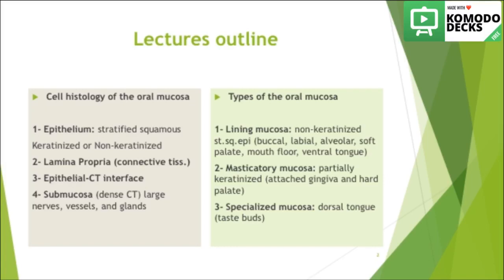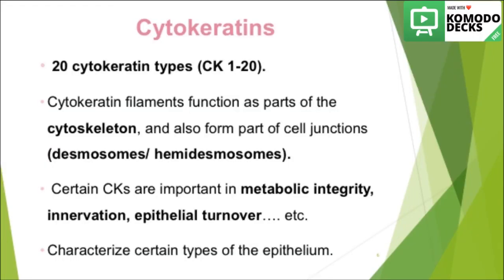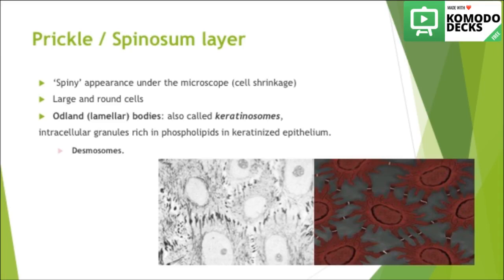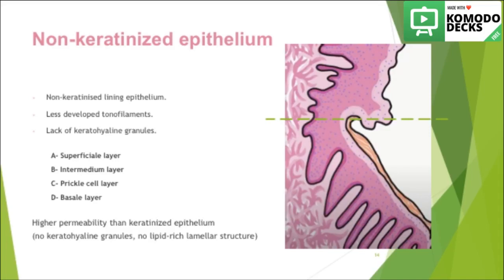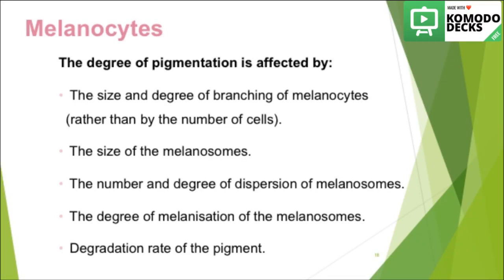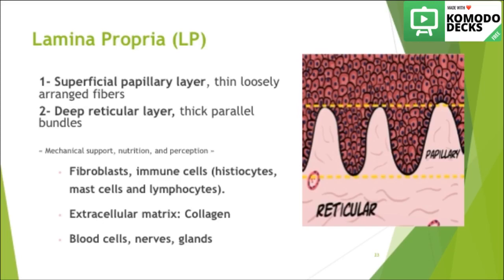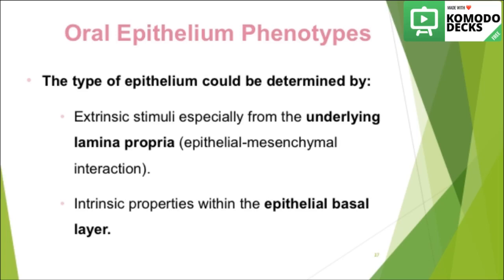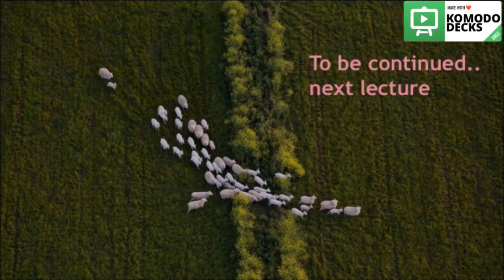OM1 Oral Mucous Membrane- part 1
Oral Mucosa: definition, components, and classifications
Microhistology of the oral mucosa